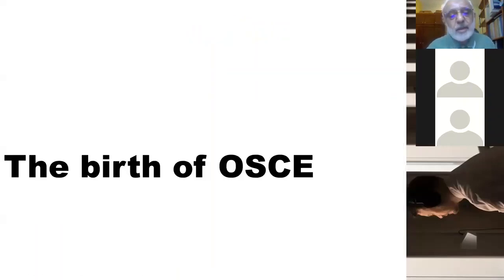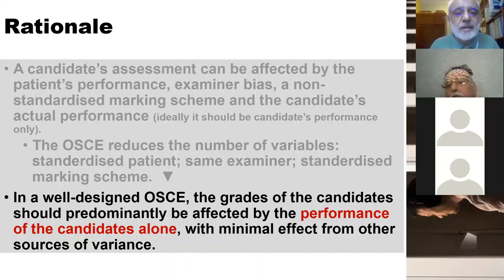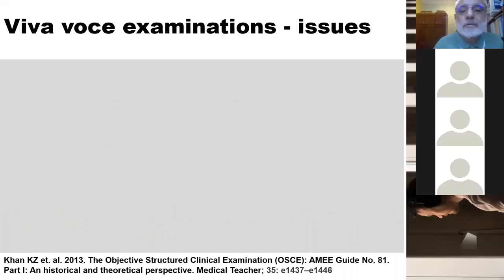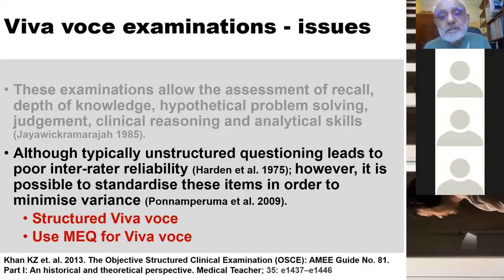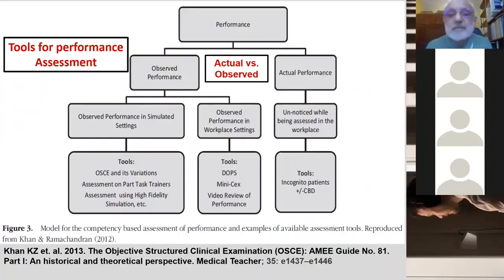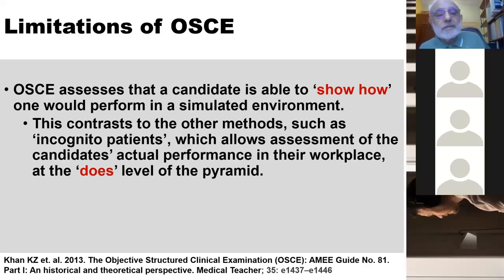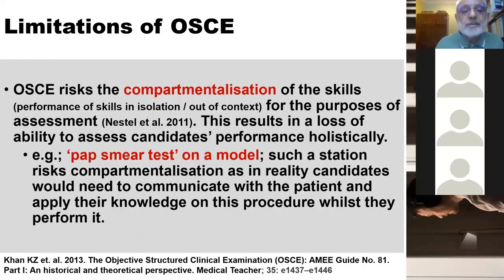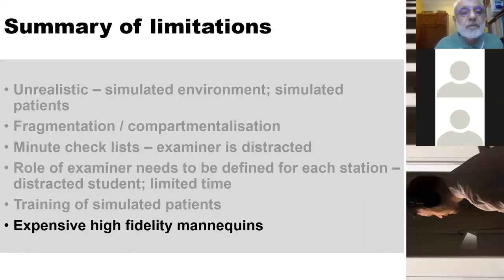MedEd ML15 - Why we need to use OSCE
After going through this short video, you will be able to:
- Explain the rationale for using OSCE both for formative and summative assessments.
- Discuss the issues related to long-case examination and how OSCE can address these issues.
- Discuss the issues related to short-case examination and how OSCE can address these issues.
- Discuss the issues related to viva voce examination and how OSCE can address these issues.
- Describe the various variation of OSCE.
- Discuss the limitations of OSCE and OSPE stations.